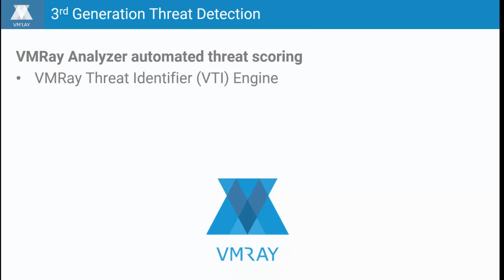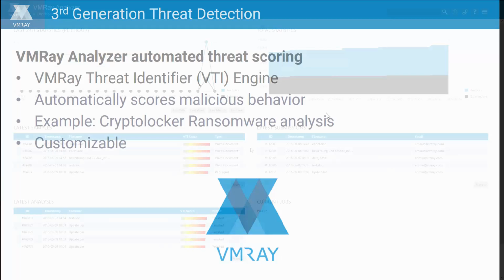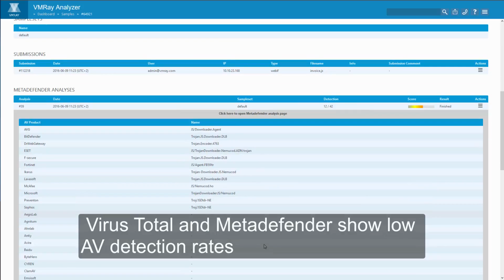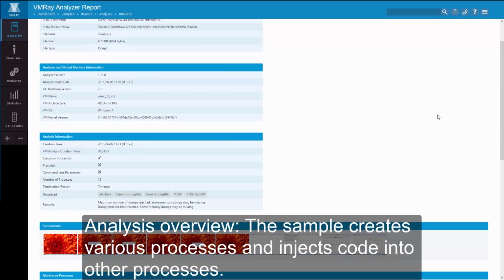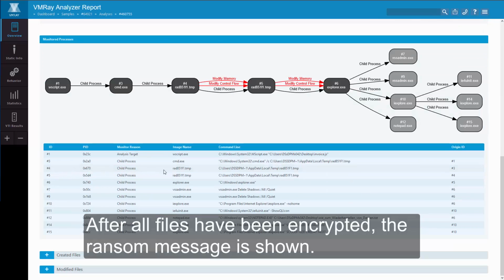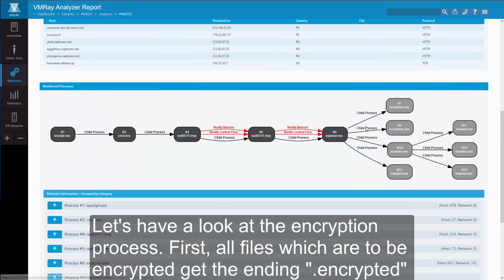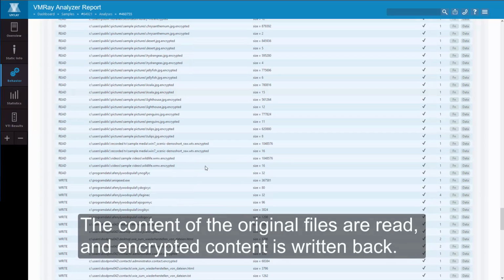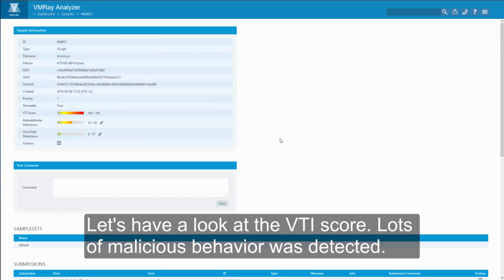Cryptolocker Ransomware Analysis with VTI scoring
We show an automated  malware analysis in VMRay analyzer of Cryptolocker ransomware, highlighting how our VTI engine does automated threat scoring even for unknown malware undetected by AV